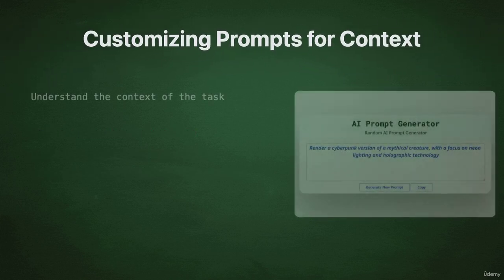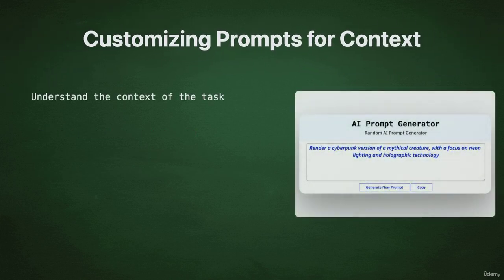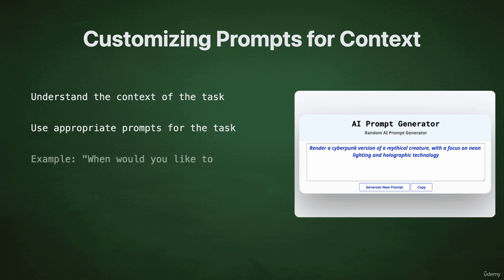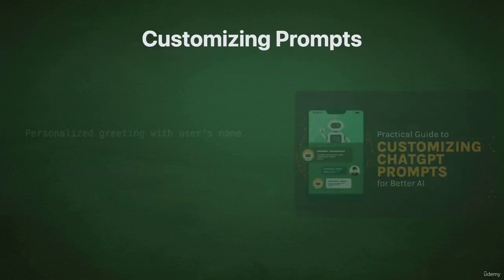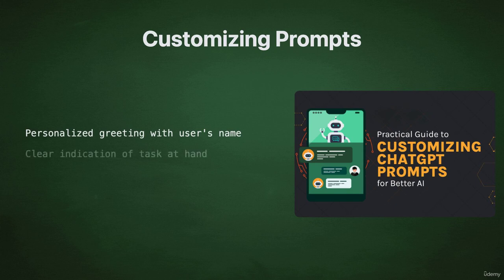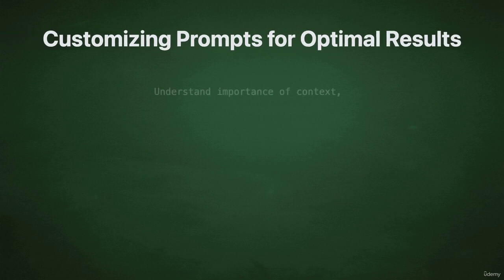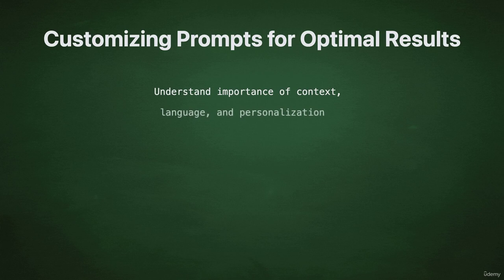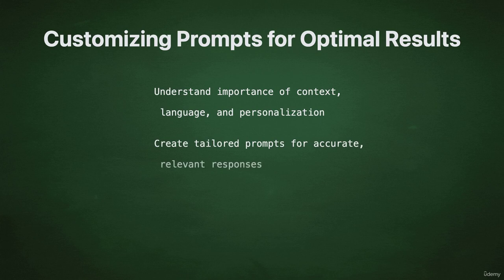14 Customizing Prompts for Specific Tasks | ChatGPT Optimization by || Digital Gyan Hub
Learn how to customize prompts for specific tasks with ChatGPT. Master task-specific prompt engineering techniques and improve output quality for your unique needs.